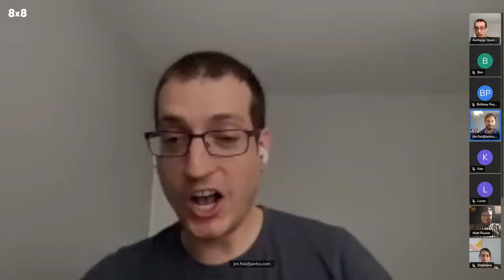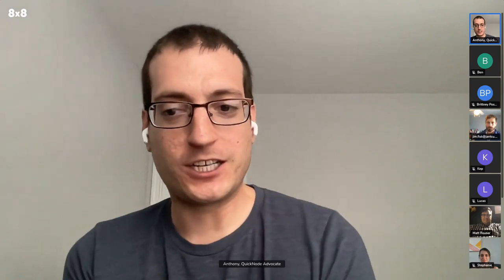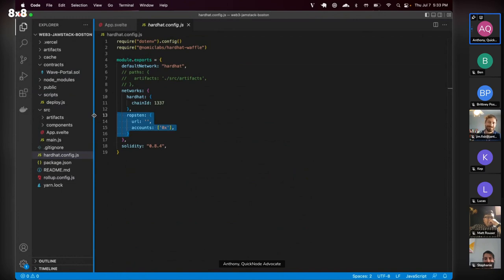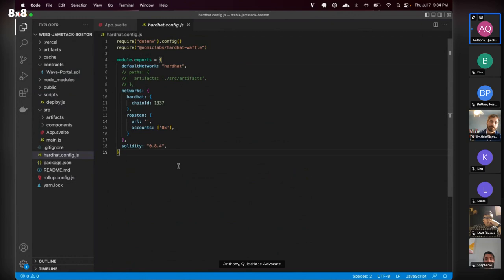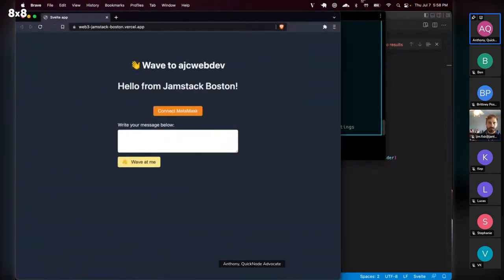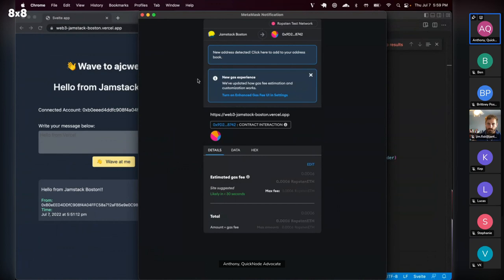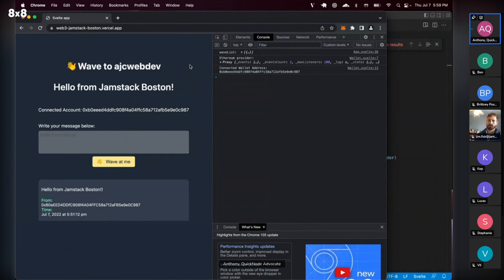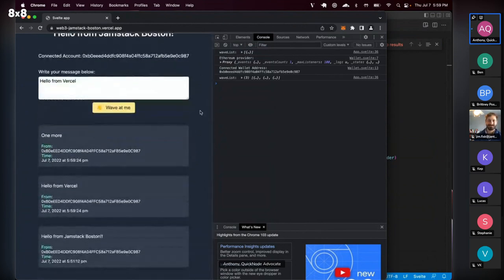Web3 is Jamstack by Default with Anthony Campolo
This talk was from the Jamstack Boston meetup on Thurs 7/7/2022

There has been lots of hype around web3, but how does it fit into the current web stack and especially Jamstack websites? In this talk, Anthony Campolo from QuickNode explains how essentially all web3 applications can be thought of as Jamstack projects by default.

This is because what we traditionally think of as "Jamstack" frameworks including React, Vue, Svelte and all their associated static site generators and deployment platforms such as Netlify and Vercel can be used to interact with smart contracts on the blockchain in a decoupled way.

The frontend queries the blockchain and the blockchain functions as just another API. Anthony will demonstrate how to build an application using the Avalanche blockchain queried from a Svelte frontend.